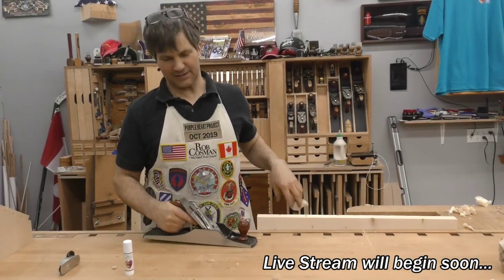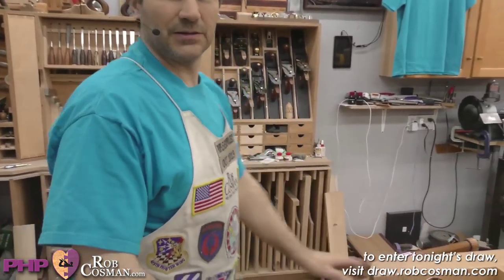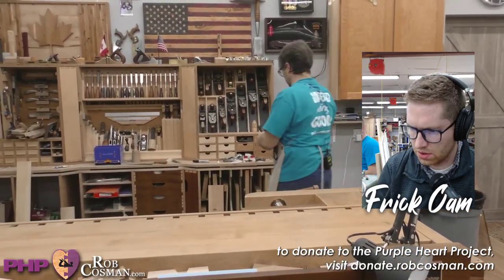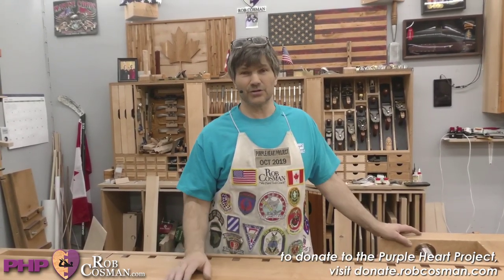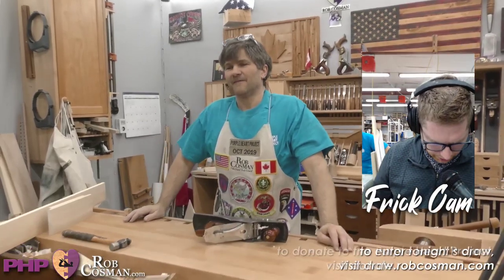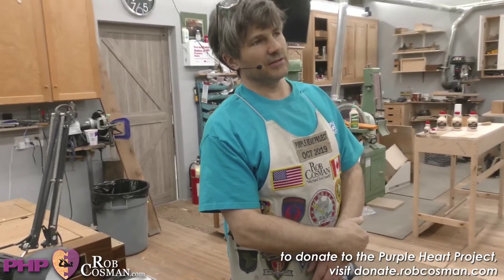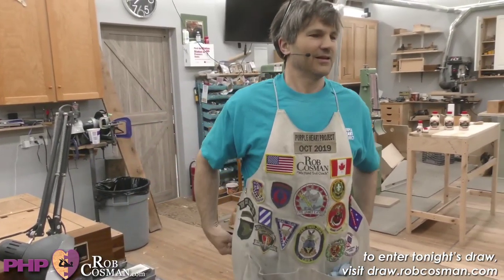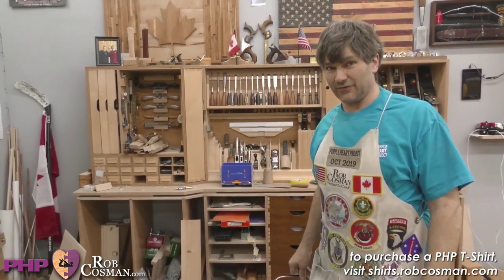Live with Rob Cosman Episode 25: LIVE QUESTION & ANSWER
We are taking a break from our regular project to do some questions and answers live.

These live episodes are to raise awareness for our Purple Heart Project.